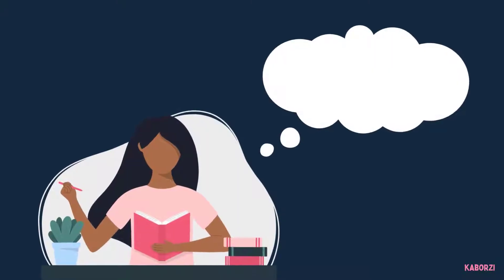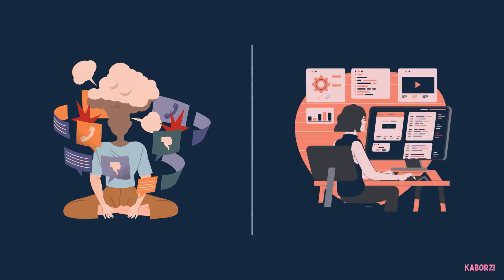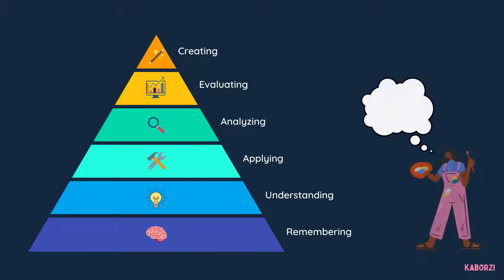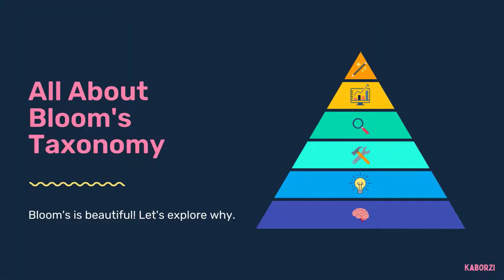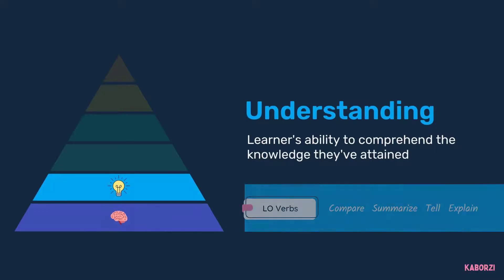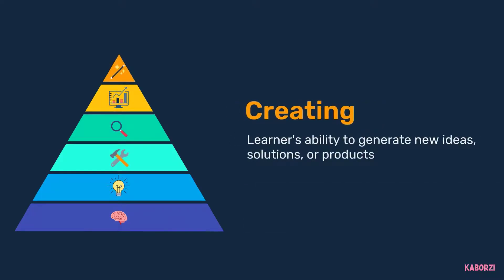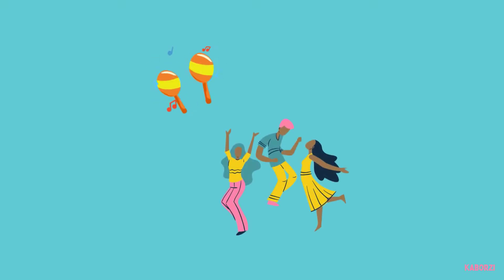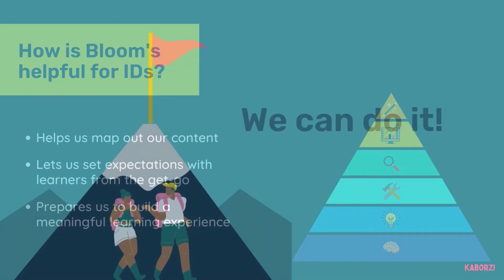How to Write Learning Objectives Using Bloom's Taxonomy! 📚 (Instructional Design 101)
"Take your instructional design to the next level with this comprehensive video on writing learning objectives using Bloom's Taxonomy. Discover how to use Bloom's framework to create clear and measurable learning outcomes. Get expert tips and insights on how to align your objectives with the cognitive levels of Bloom's Taxonomy. Watch now and elevate the quality of your eLearning programs!

TIMESTAMPS:

- 00:00 - What are Learning Objectives?
- 01:27 - Using Bloom's to Design Learning Experiences
- 02:46 - What is Bloom's Taxonomy?
- 03:21 - Remembering
- 03:38 - Understanding
- 03:56 - Applying
- 04:13 - Analyzing
- 04:28 - Evaluating
- 04:45 - Creating
- 05:08 - How to Use Bloom's to Write Learning Objectives